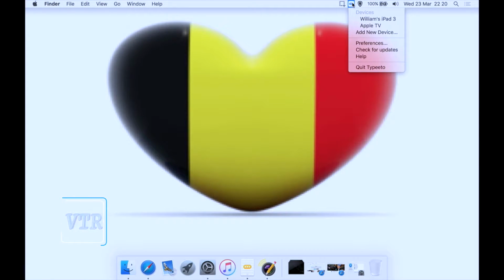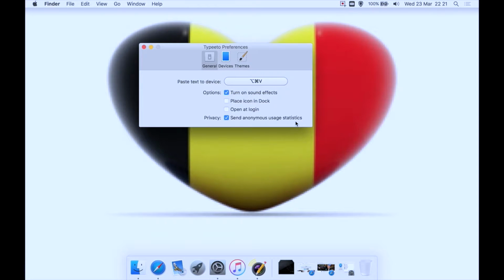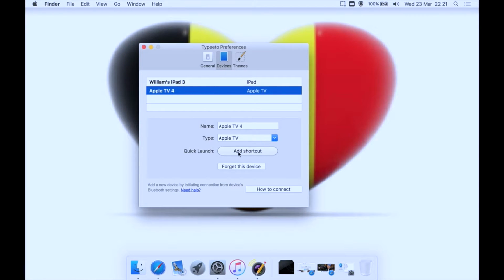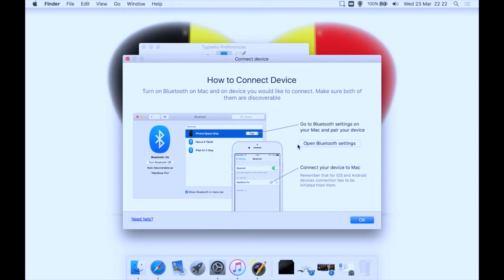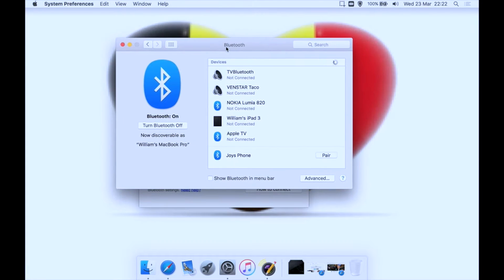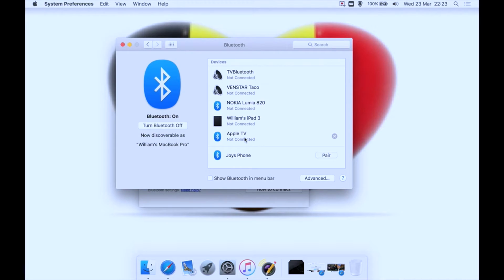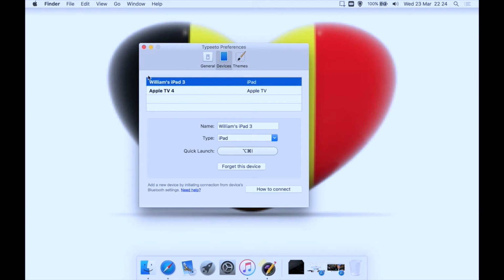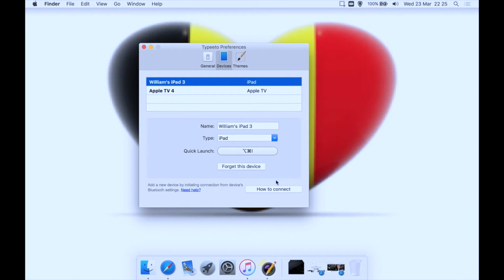Typeeto for Mac: Review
My review for the software that lets you use a MacBook's keyboard on iOS & Android phones, tablets and the Apple TV box wirelessly via Bluetooth, Typeeto.

Version: 1.4.118

OS: Mac OS X 10.9.5 +

Price: Mac version £3.99 ($4.99)

Thanks to Eltima Software for making this review possible.